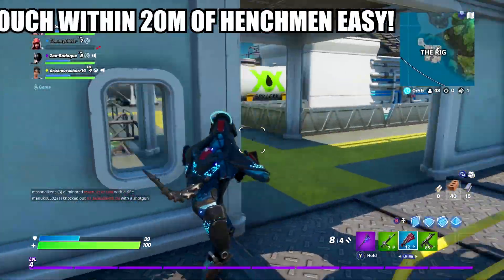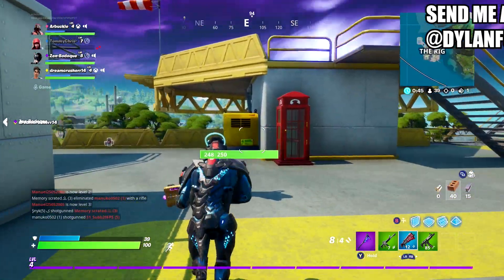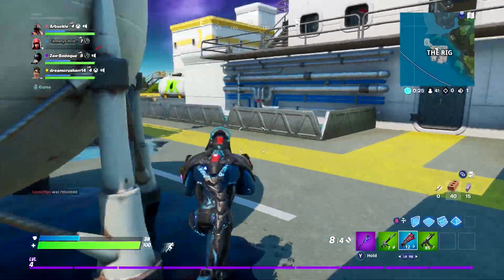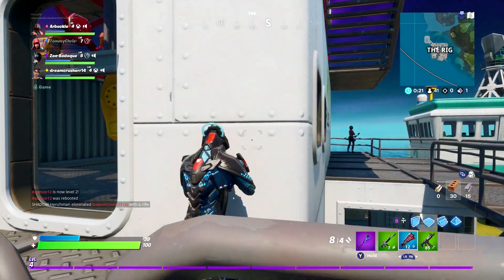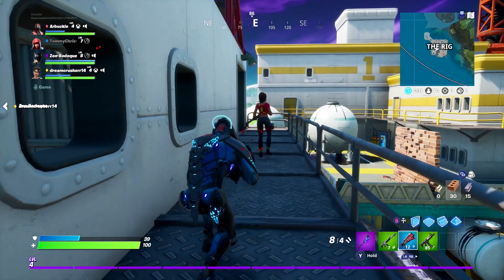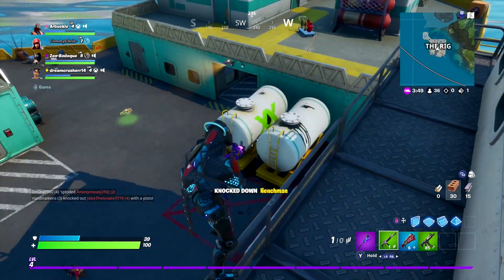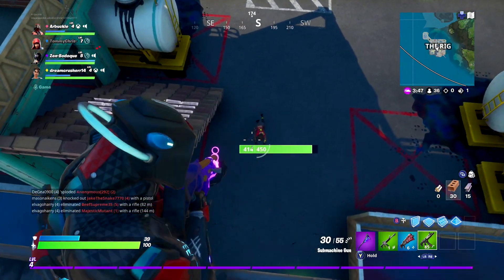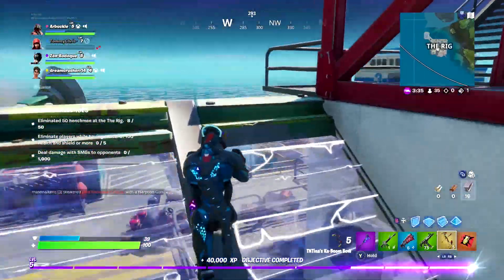"Be crouched within 20m of unaware Henchmen for a total of 10 seconds" FASTEST AND EASIEST WAY!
102% 154K/150K

In this video, I show you how to complete the challenge "Be crouched within 20m of unaware Henchmen for a total of 10 seconds" in Fortnite Chapter 2.